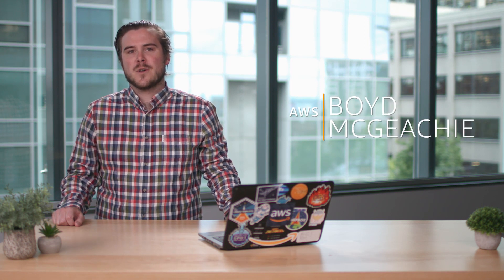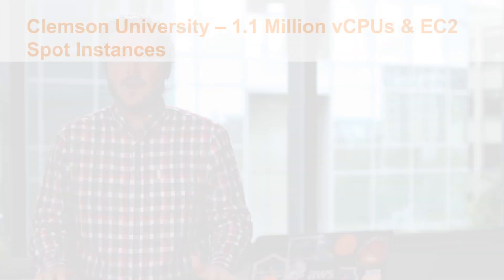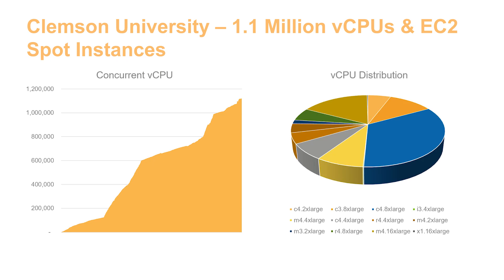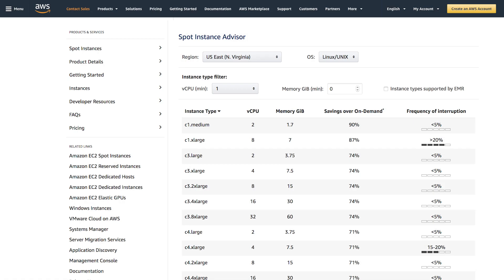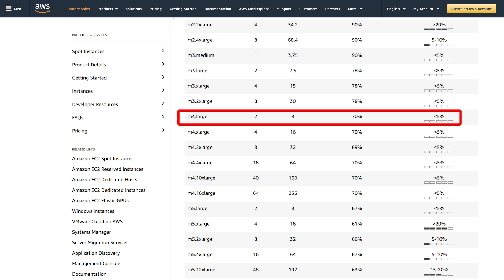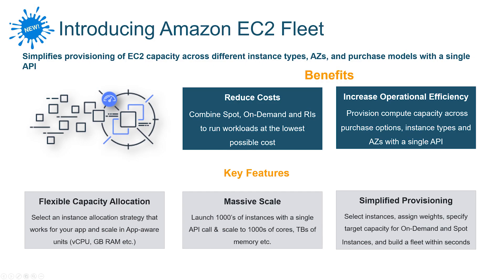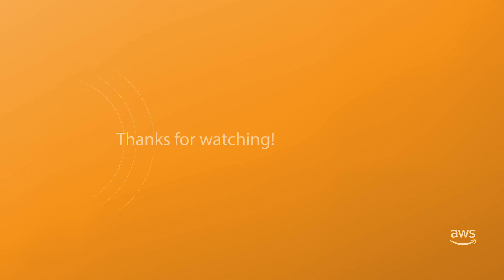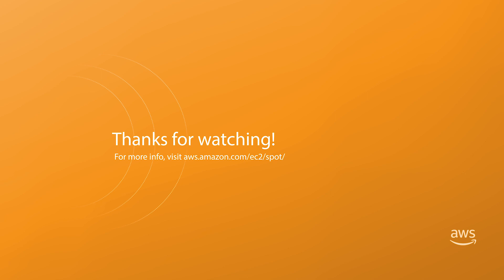Amazon EC2 Spot Instances: Instance Flexibility and Why it Matters?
Amazon EC2 Spot Instances offer spare compute capacity available in the AWS cloud at steep discounts compared to On-Demand instances. Spot Instances can be interrupted by EC2 with two minutes of notification when EC2 needs the capacity back. Watch this video to take advantage of Spot Instances effectively, with instance flexibility.